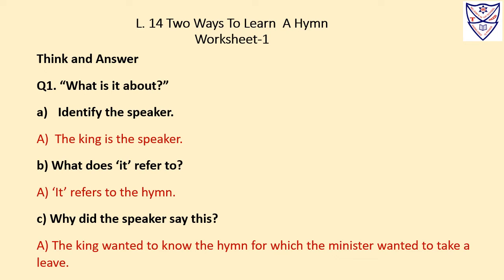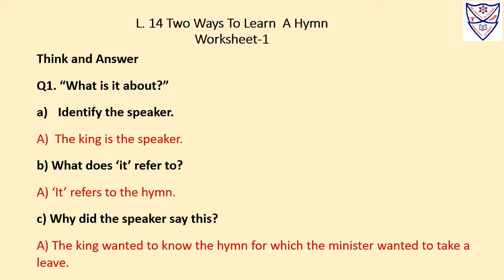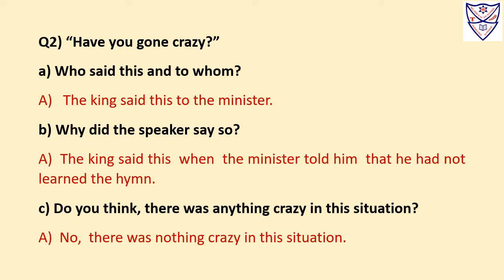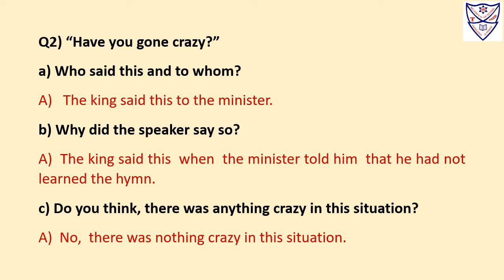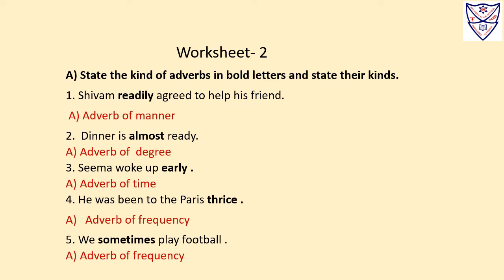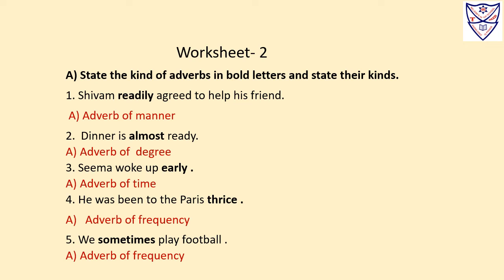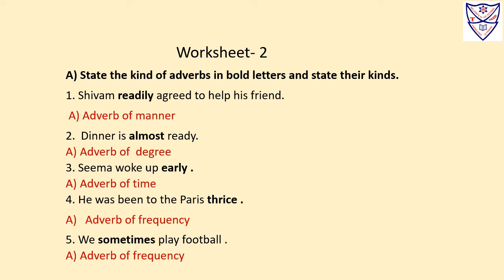Std 8 Sub: English Text Topic: L.14 Two ways to learn a hymn (Worksheet Explanation )